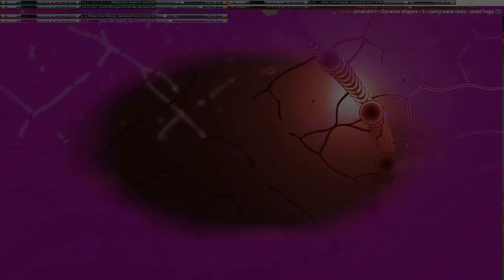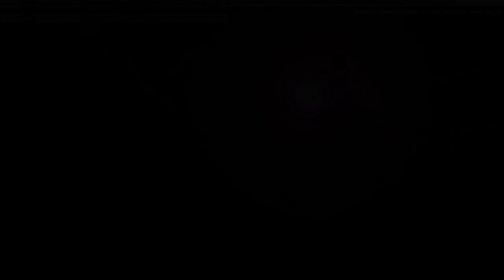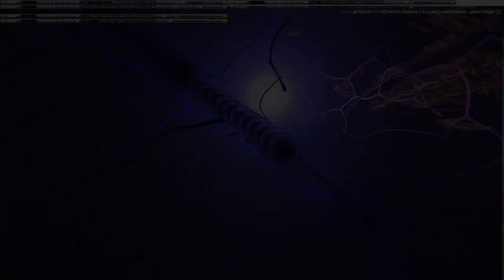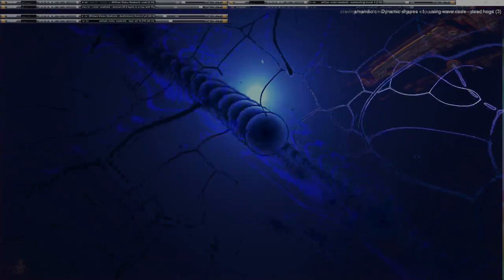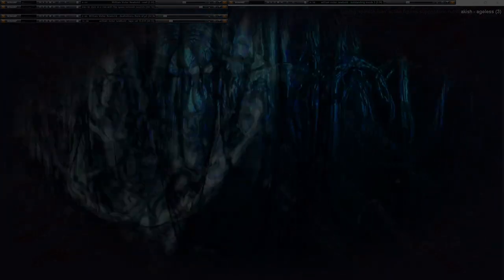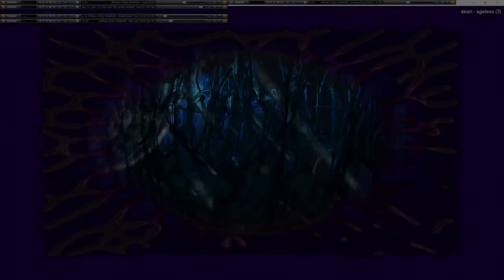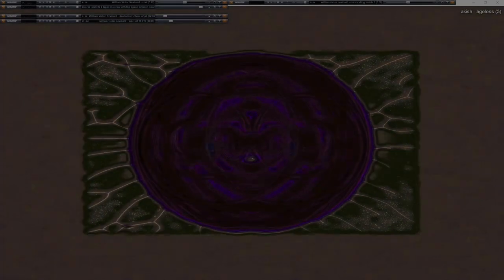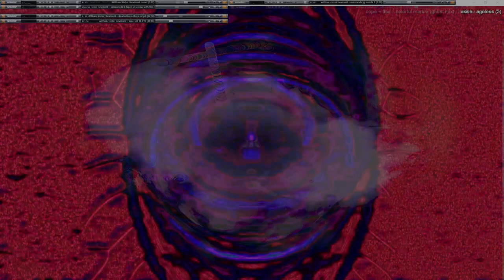Movie 24 09 23 10h37m15s series G Godspeed